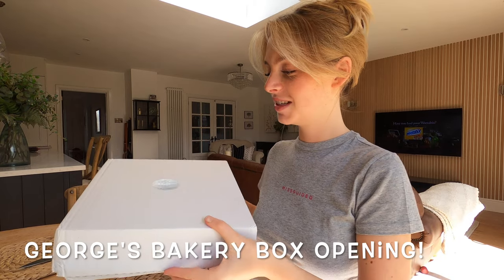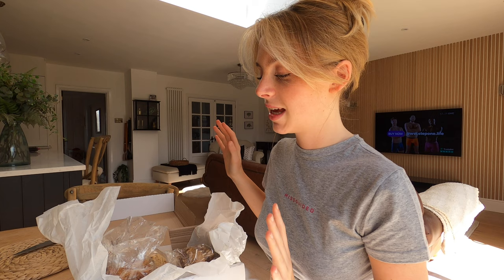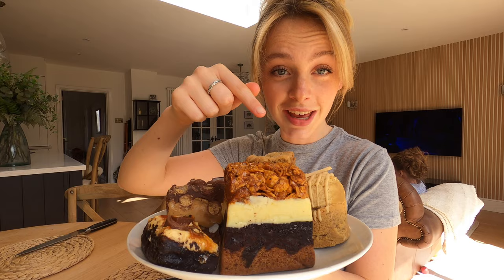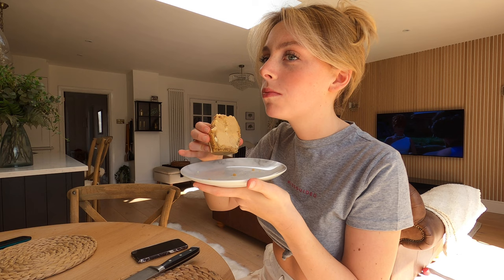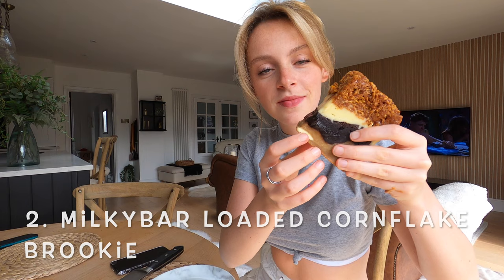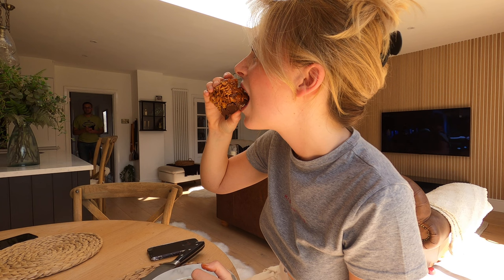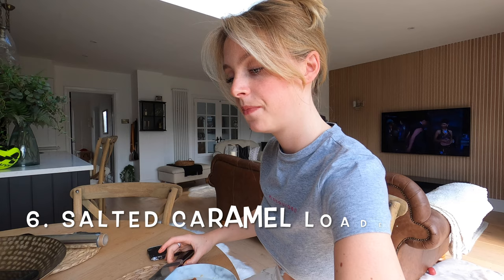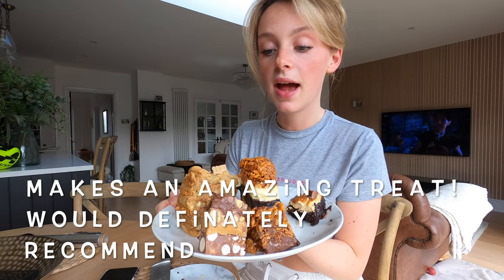HONEST GEORGE'S BAKERY REVIEW!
I reviewed George's Bakery's postal box!